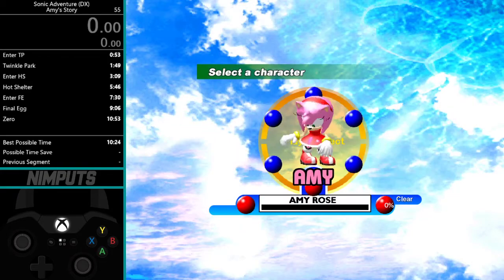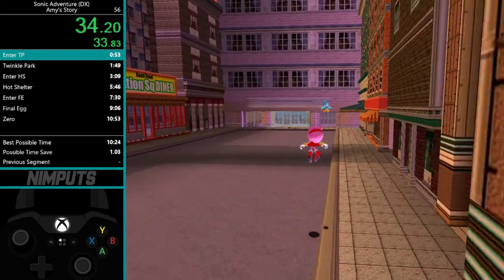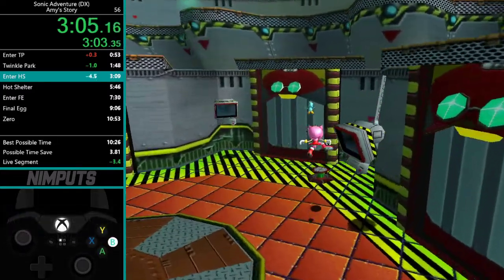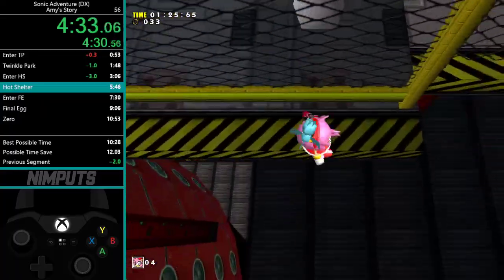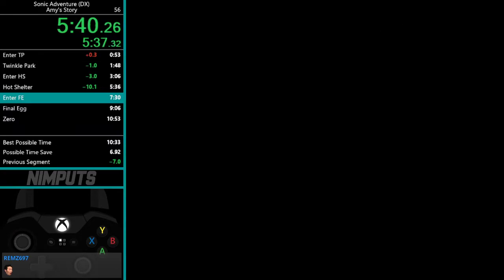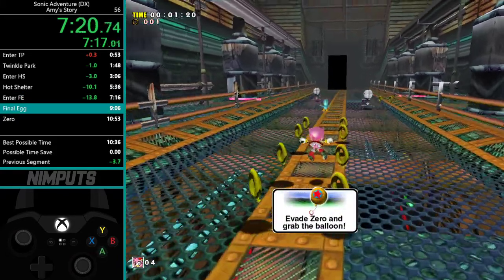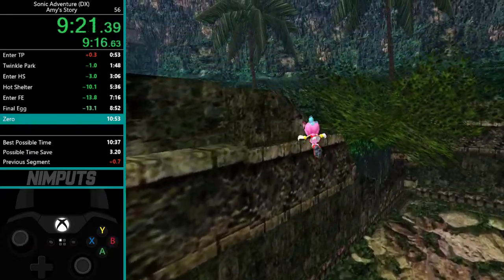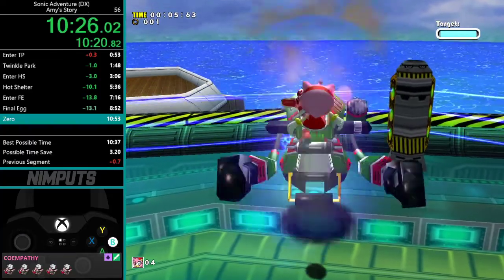Sonic Adventure DX (PC) - Amy's story speedrun in 0:10:38